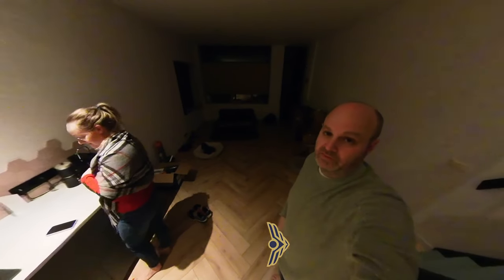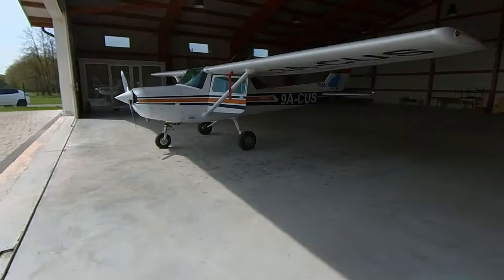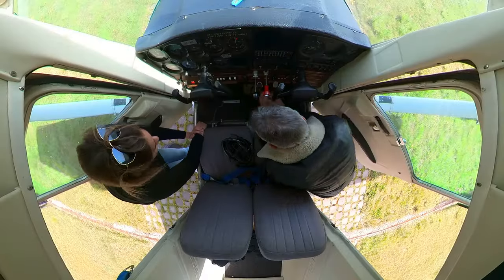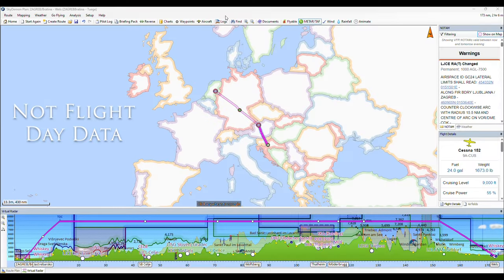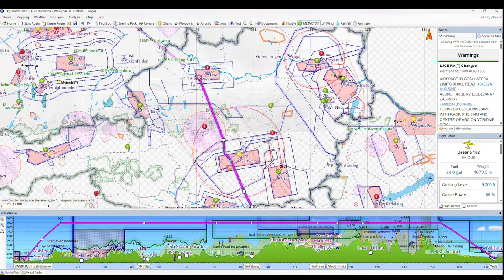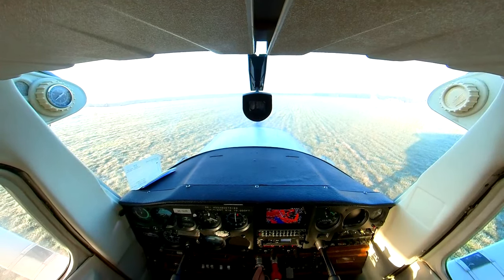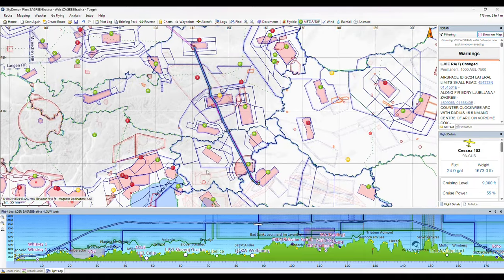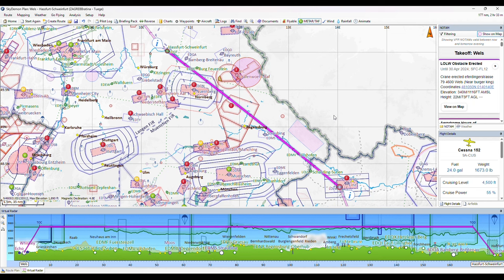Four Countries, Seven Hours of Flying , One Day Ferry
Join us on the first adventure as we ferry our new Cessna 152 from the picturesque landscapes of Croatia to the cloudy (well this time!) skies of the Netherlands. In this journey, we'll take you through the breathtaking views and challenges of flying across multiple countries, and the Austrian Alps.

Big thanks to PilotBambi for dealing with all my questions on the way and Domagoj from Pan-Avia for looking after the plane prior to us owning it!

Come along for the ride as we share the highs and lows of this epic flight. Get ready for a behind-the-scenes look at the world of ferry flying, capturing the essence of aviation enthusiasts living their dream.